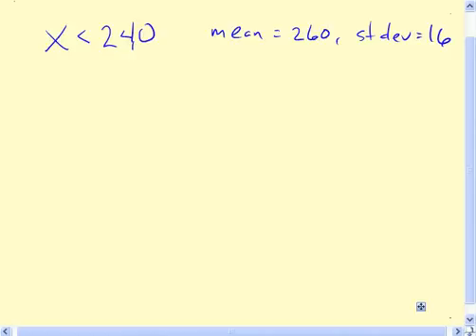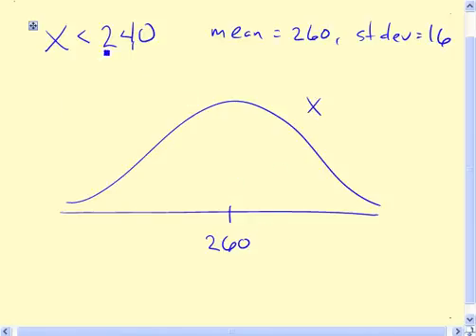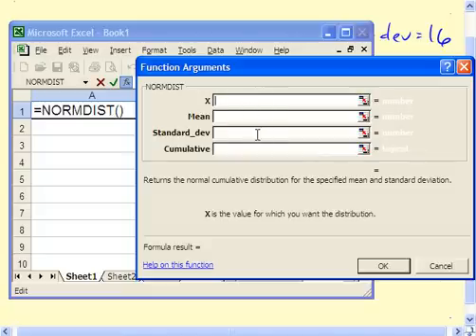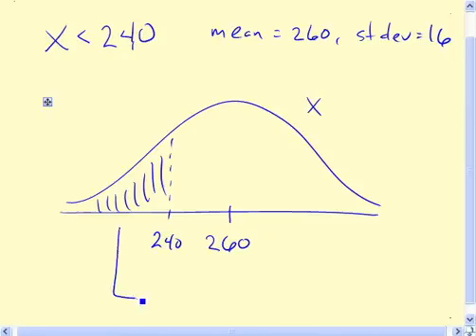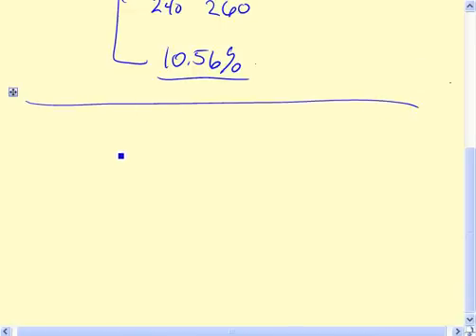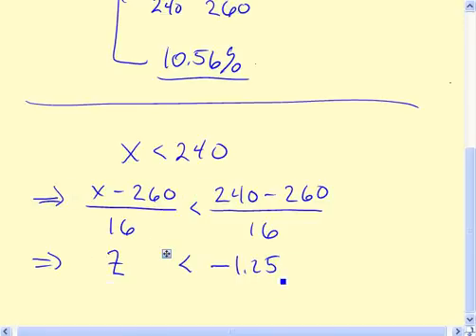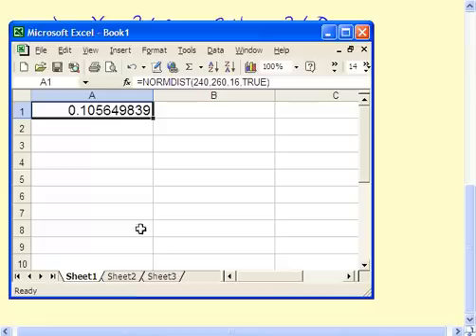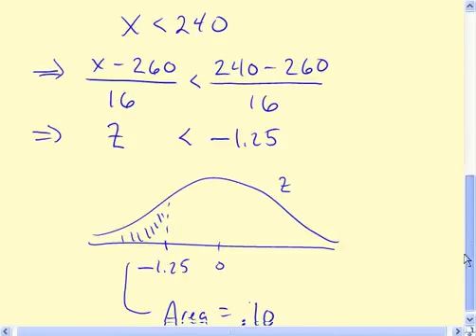Module 1, Video 4.1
Length of pregnancy calculations